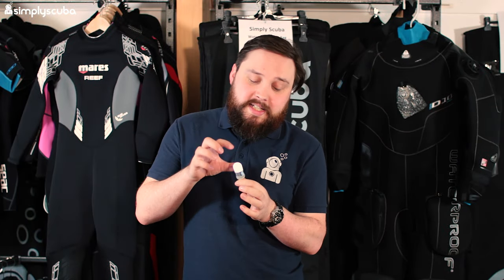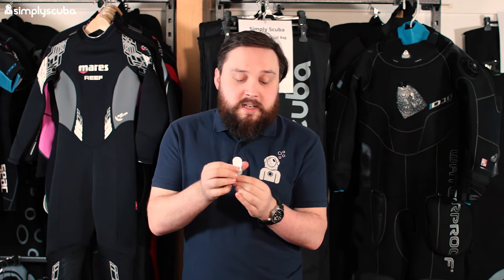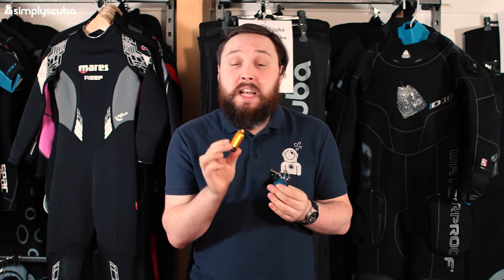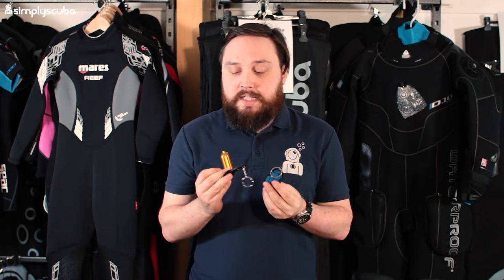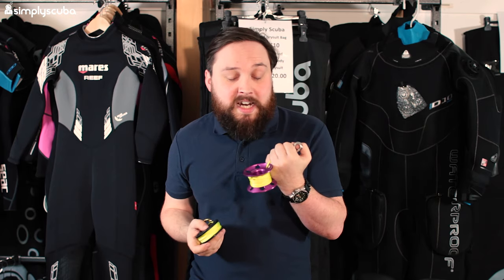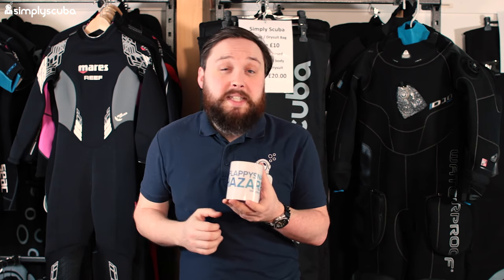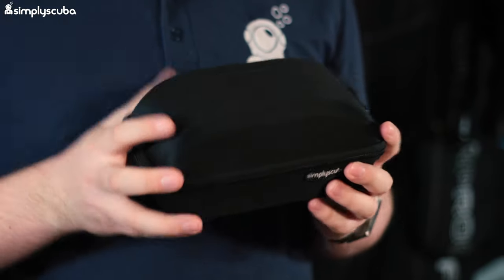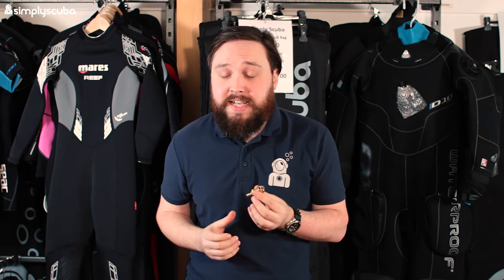Stocking Filler Ideas - 2019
Stock Filler Ideas - 2019

It's time to fill those stockings people! So follow Mark as he talks about his favourite picks for stocking fillers!

Sources